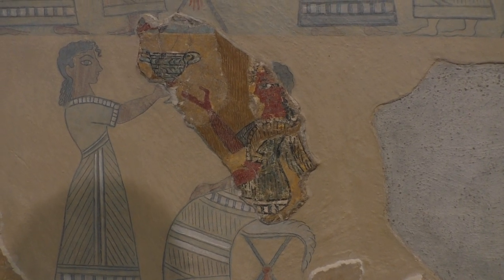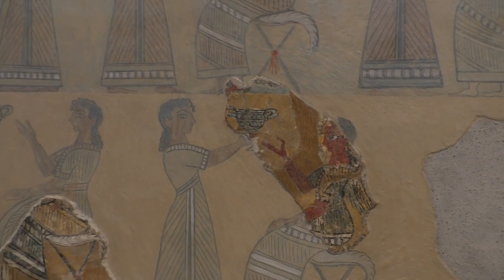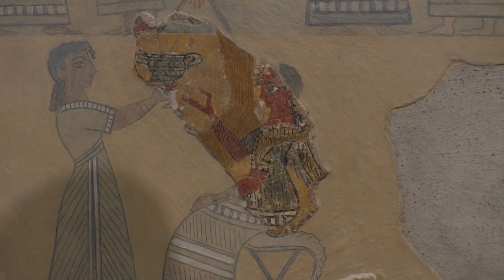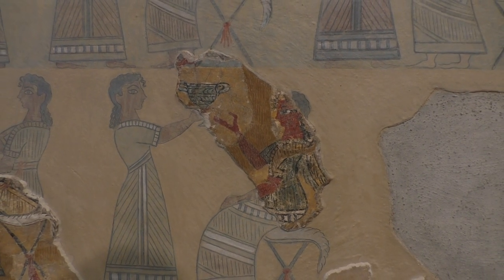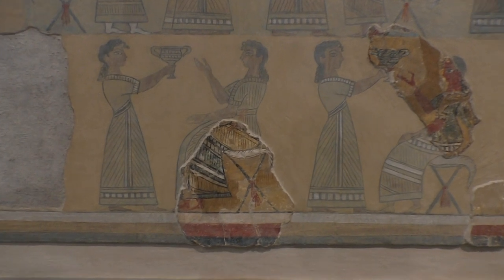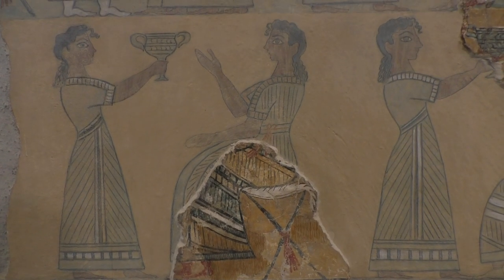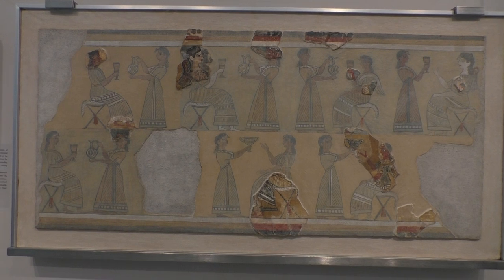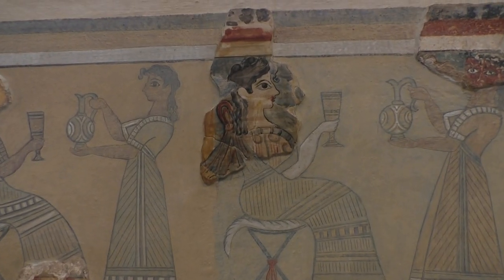Heraklion Archaeological Museum 1